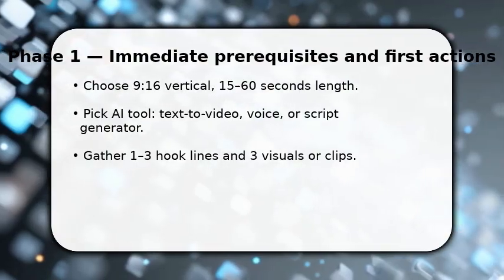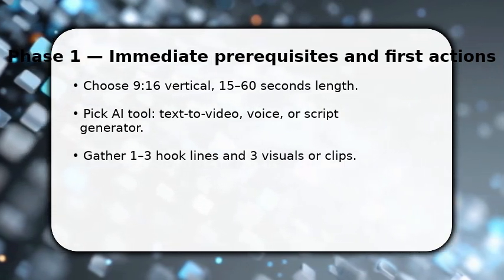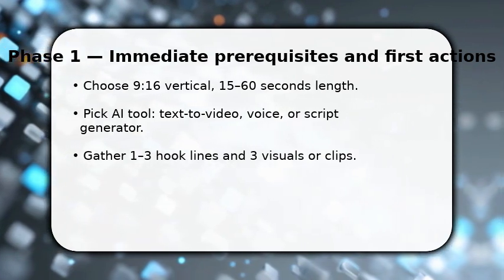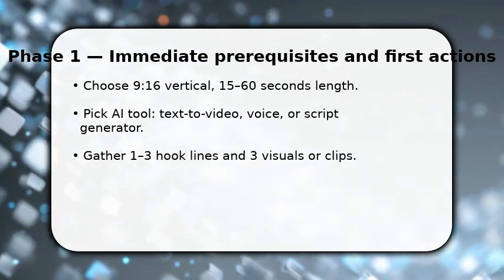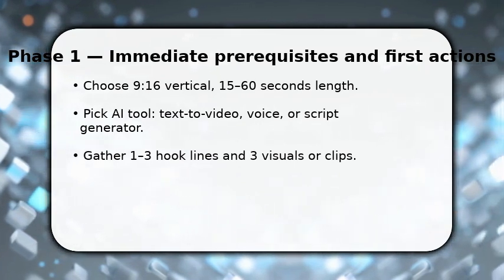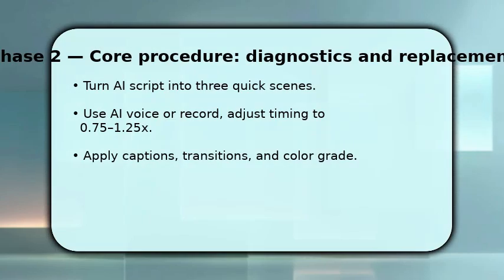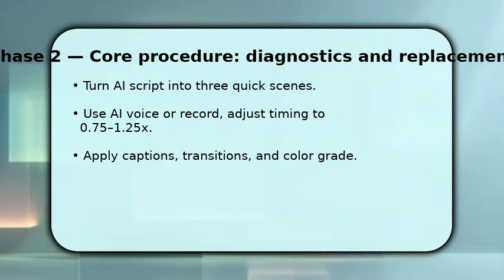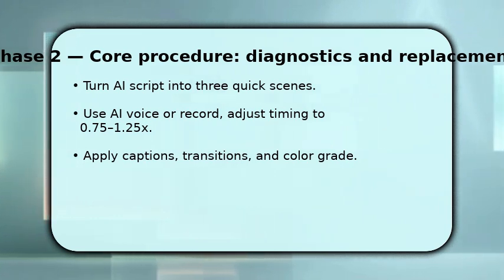How to Create Youtube Shorts Using Ai (easy Method)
How to Create Youtube Shorts Using Ai (easy Method) | 🔒 Surfshark VPN Deal — Stay private and secure. $1.99/mo + 3 Months Free ▸

Discover the simple process of crafting YouTube Shorts using AI technology. This guide walks you through creating engaging, short-form videos that stand out in a sea of content. Learn tips and tricks to enhance your creativity with artificial intelligence.

YouTube Shorts,